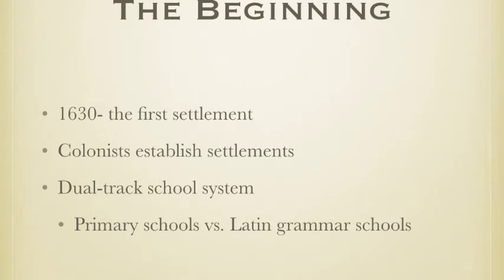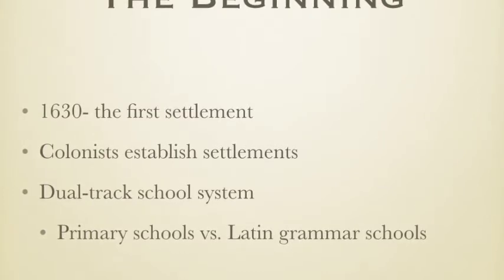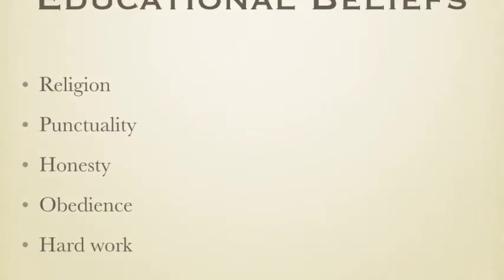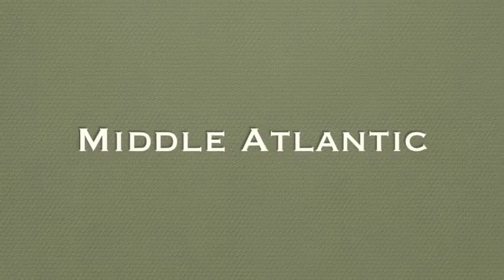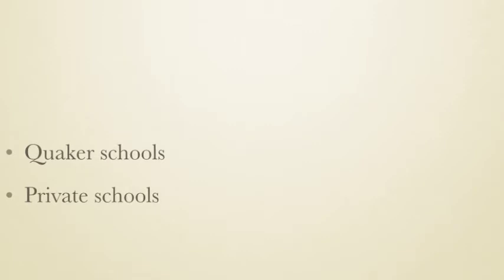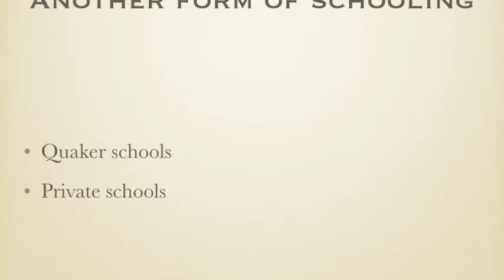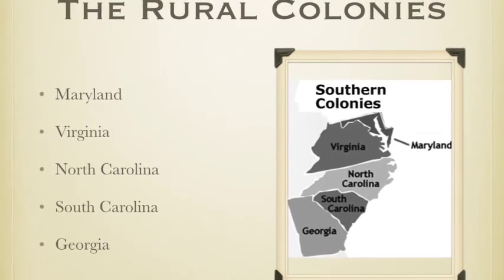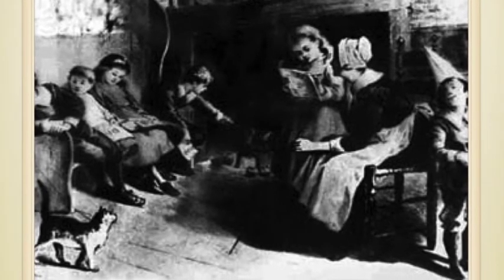Brooke Rhoads Midterm Project: The School as a Social System